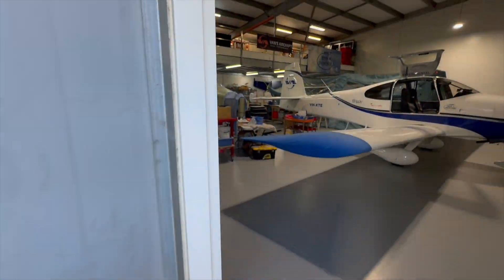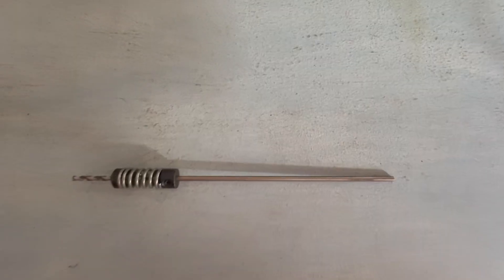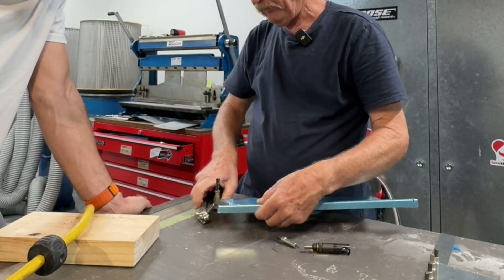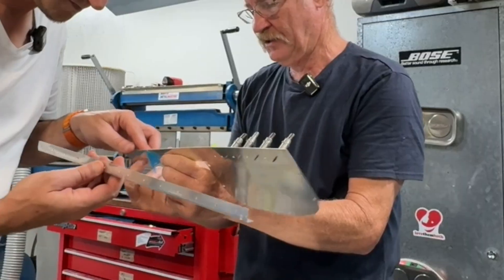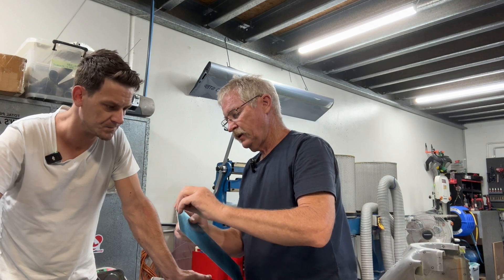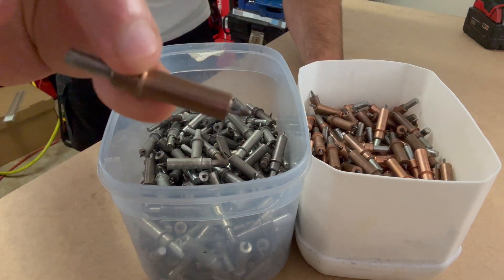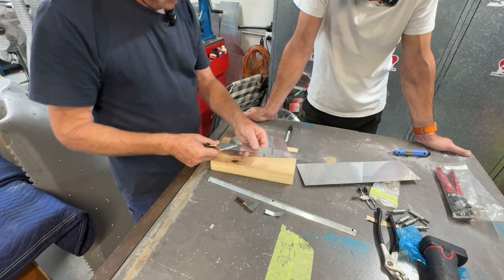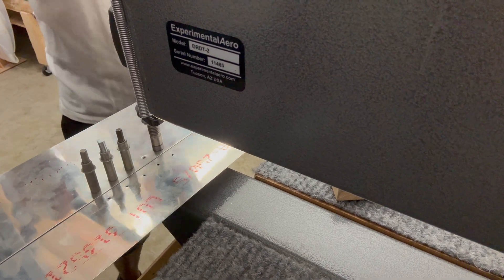Episode 1 Building the RV14A. Back to basics.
In order to build the RV14A we first have to refine our aircraft building skills.
Come along and watch as I go down to Redcliffe Airport to seek help from the people who have been there and done that all before.